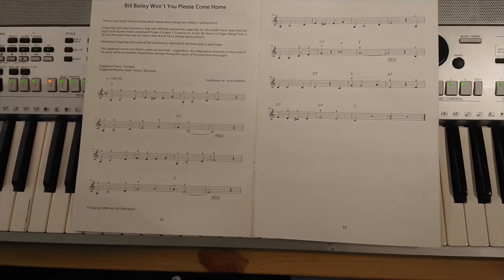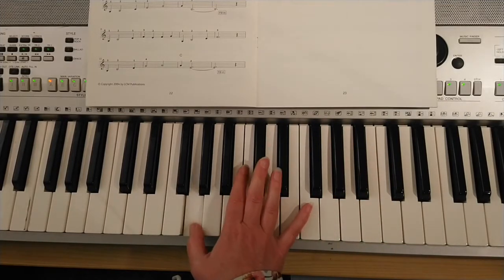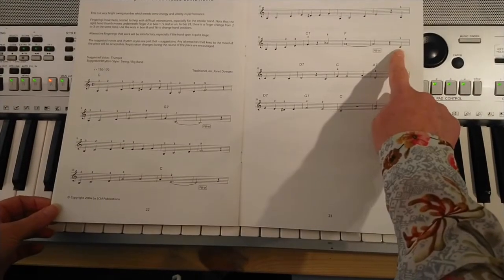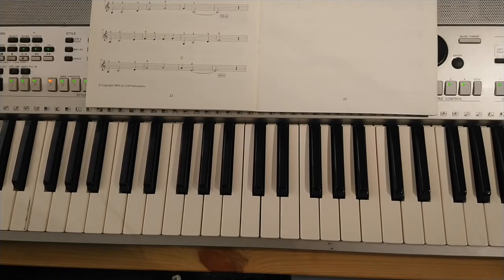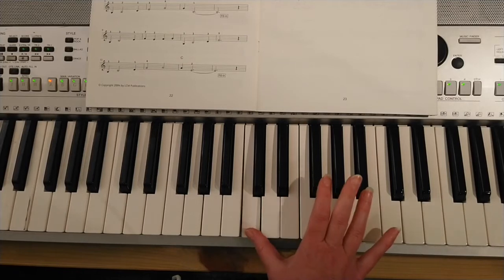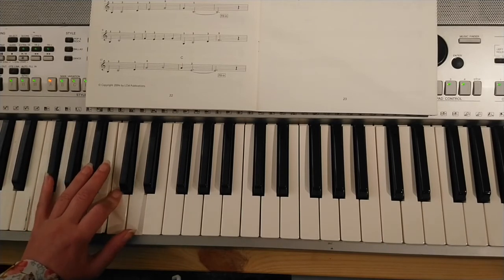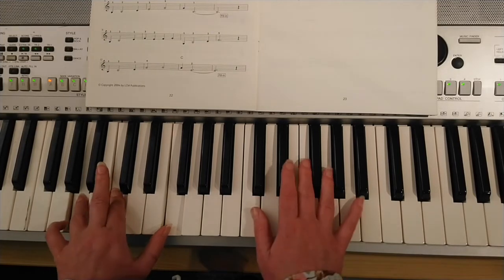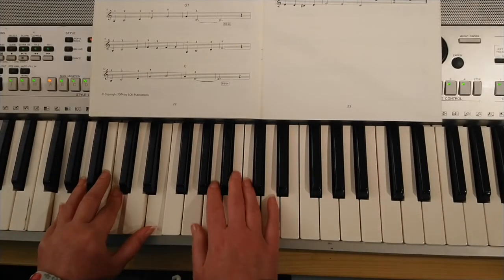Keyboard Bill Bailey LCM Grade 1 Part 2